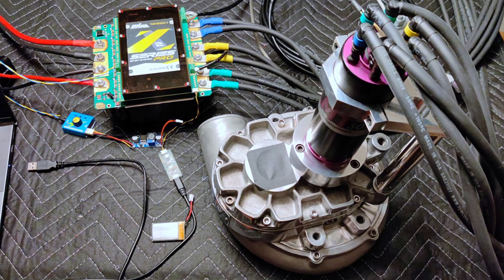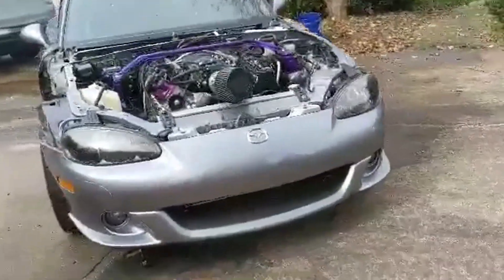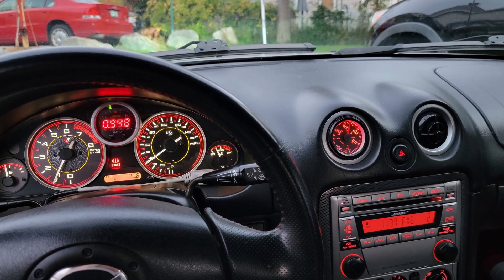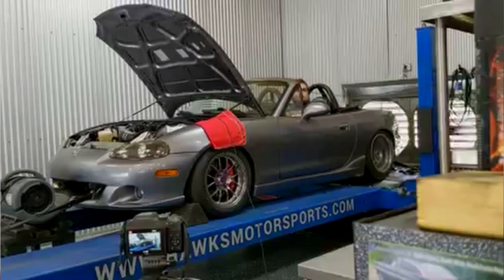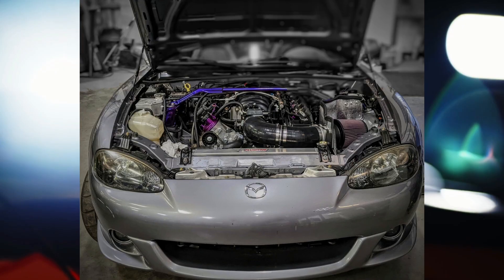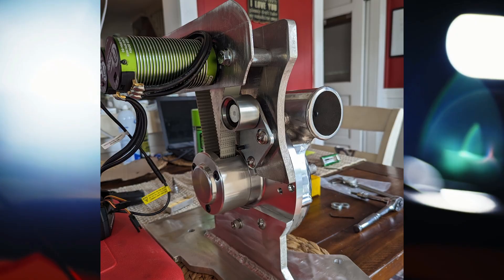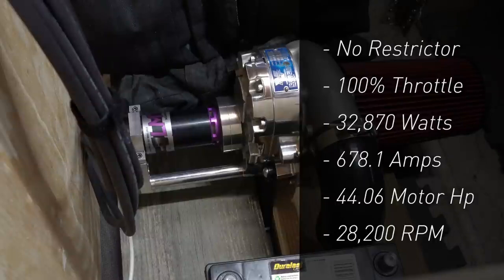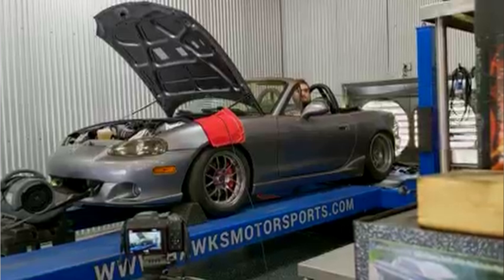Twin Motor Electric Supercharger!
One of the Electrified Boost forum members has built a really cool twin motor electric supercharger!  Join the forum to build your own and find out more - the direct link to David's thread is